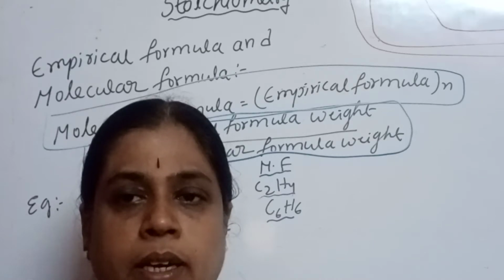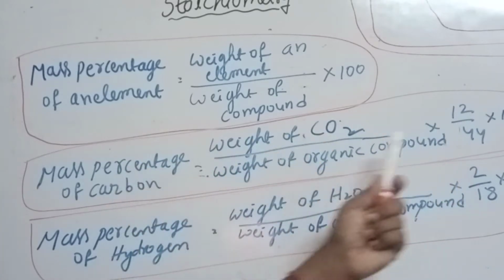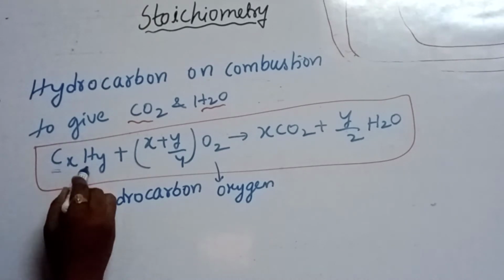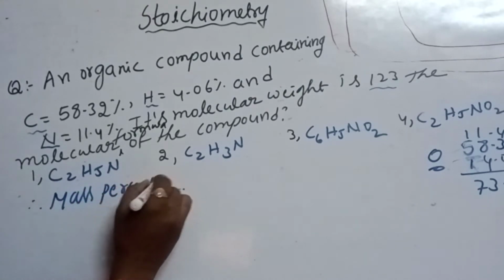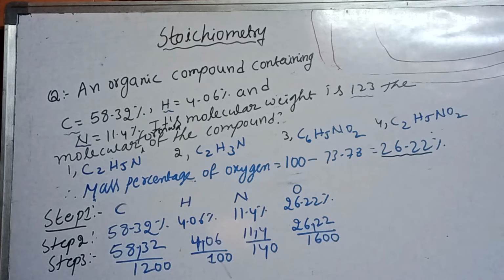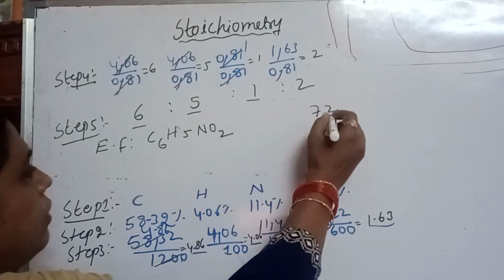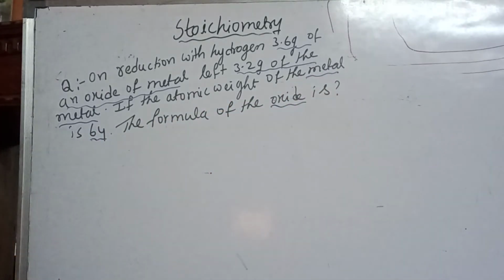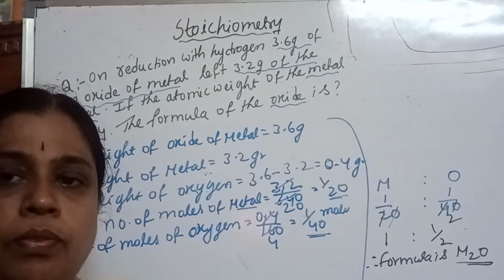STOICHIOMETRY PART-3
good morning stuents
Hope you enjoy the part-3 video of  stoichiometry